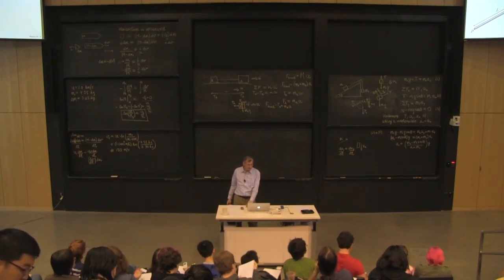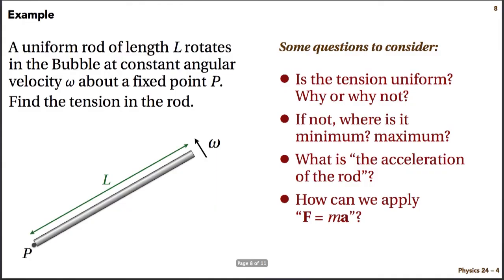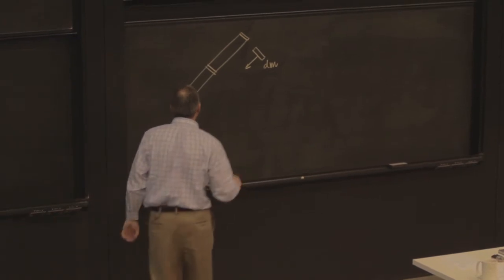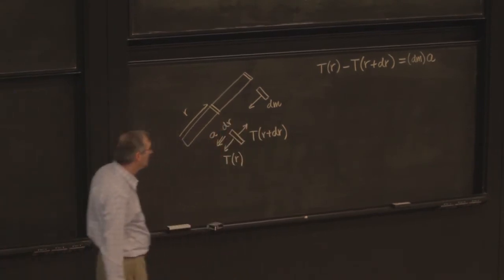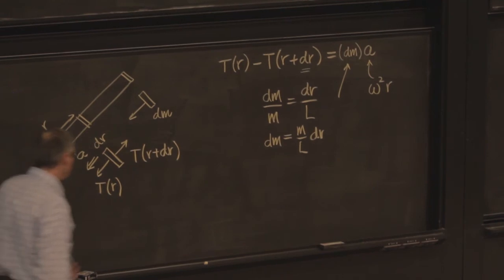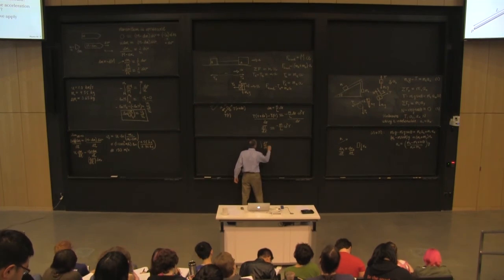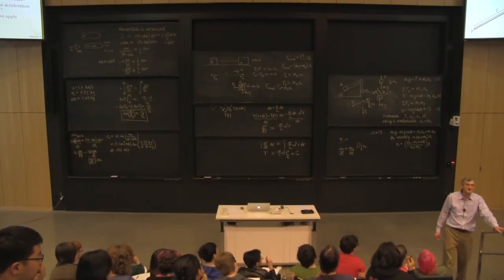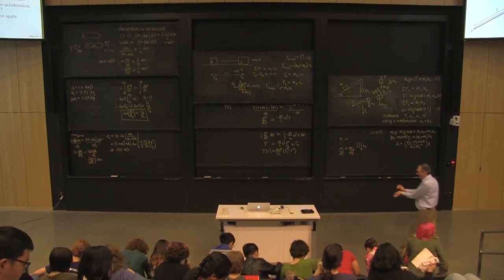Lecture 4 Part 6